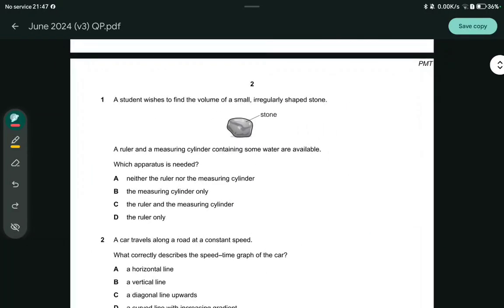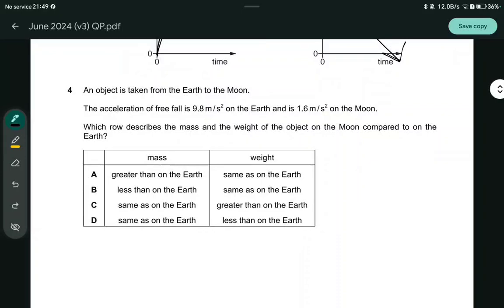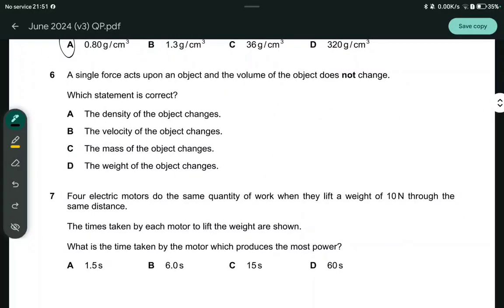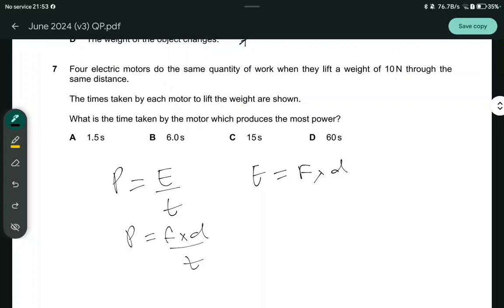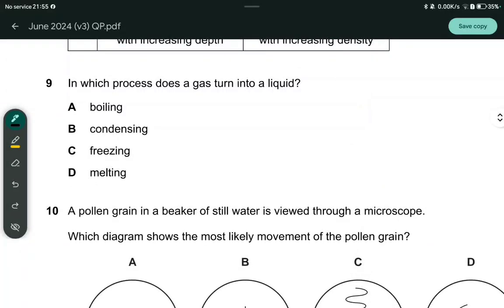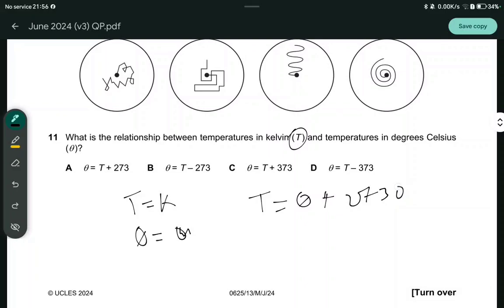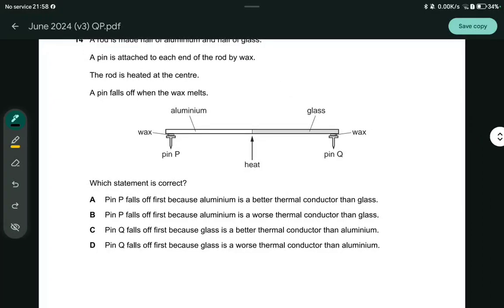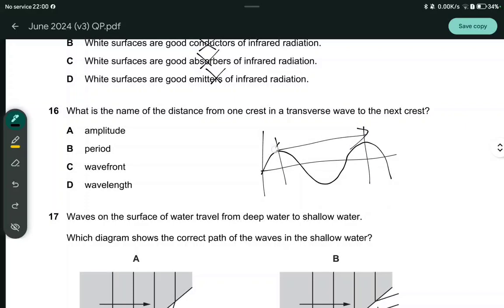CIE IGCSE PHYSICS June 2024 P1 walkthrough questions 1-17